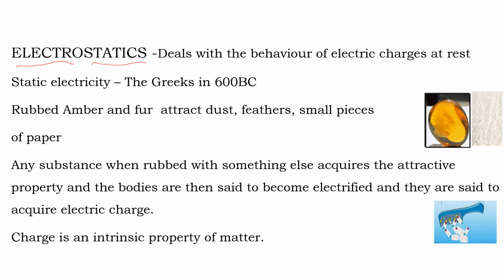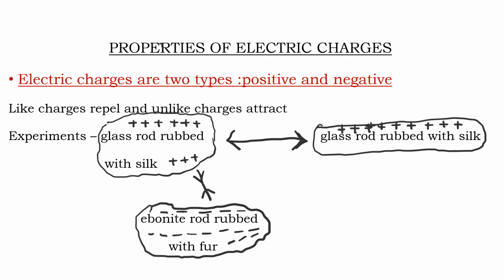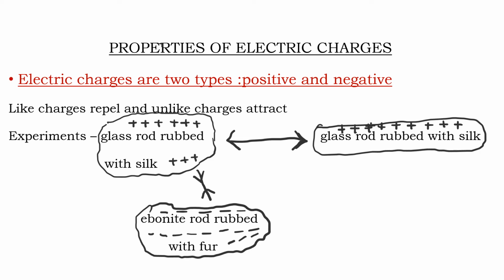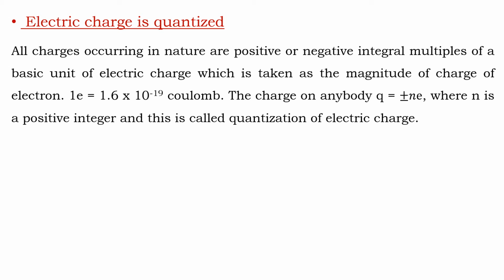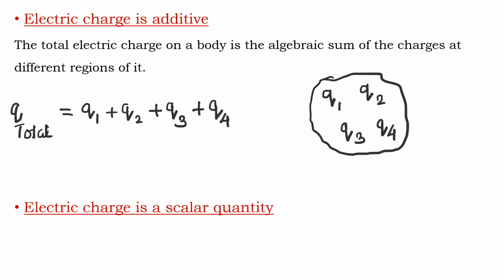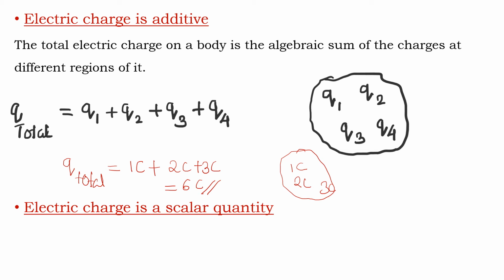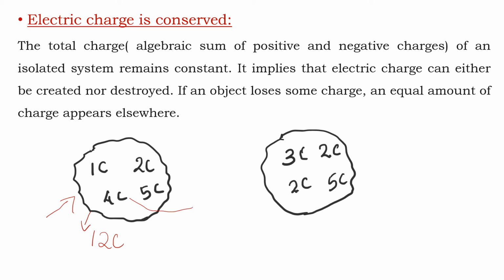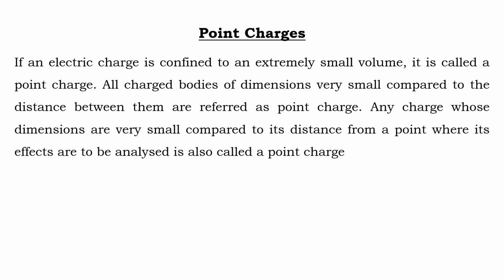Electrostatics- Basic concepts of charge